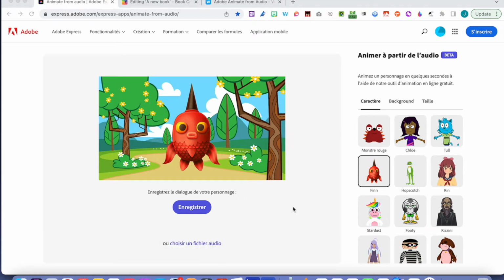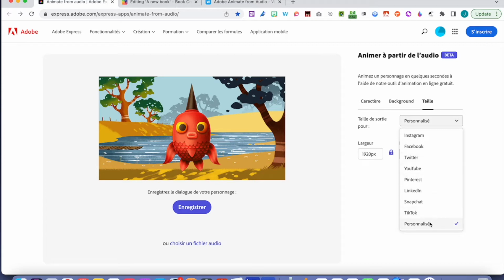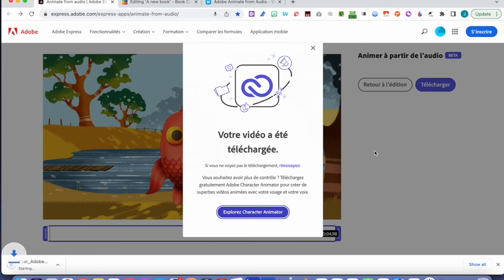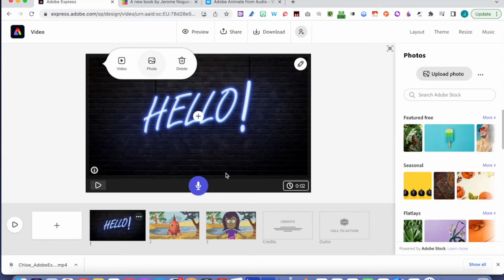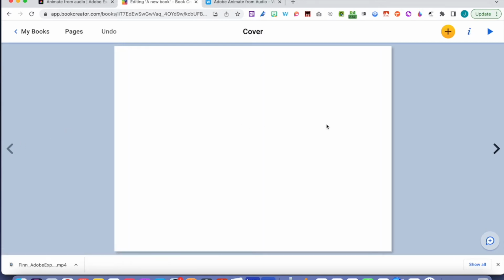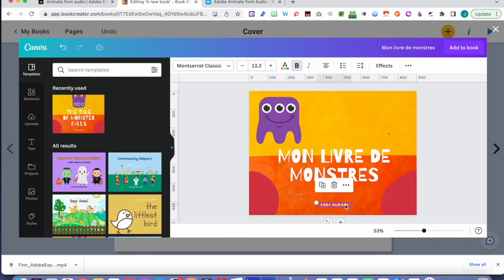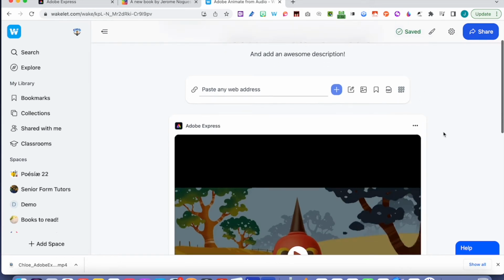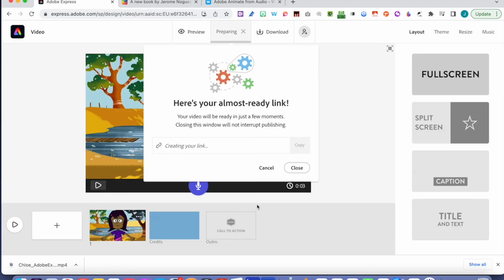Animate from Audio by Adobe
This is new from Adobe. It's really cool and there are tons of possibilities to use it in the classroom. I will show 3 possibilities on Adobe Express, Book Creator and Wakelet for the world language classroom but there are surely plenty more!

00:00 Intro
00:03 Using Animate from Audio
03:57 Creating a mini film on Adobe Express
05:23 Creating a comic on Book Creator
09:55 Using projects in Wakelet
10:40 Conclusion